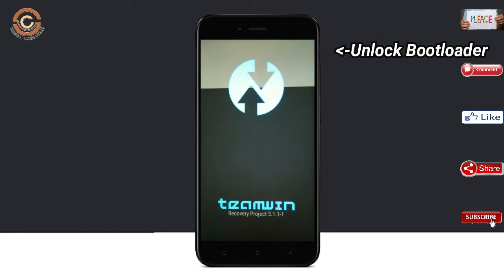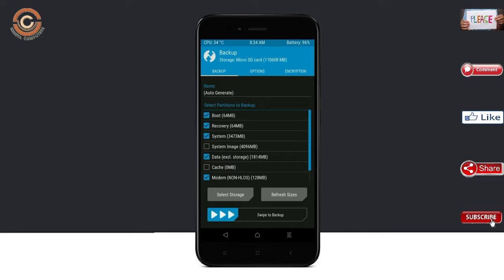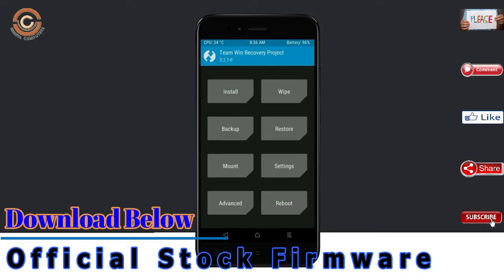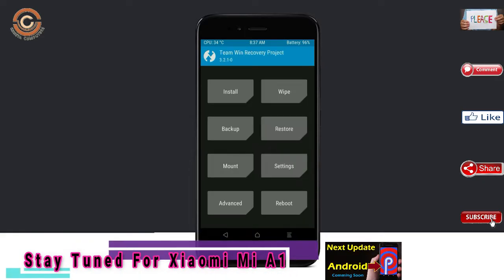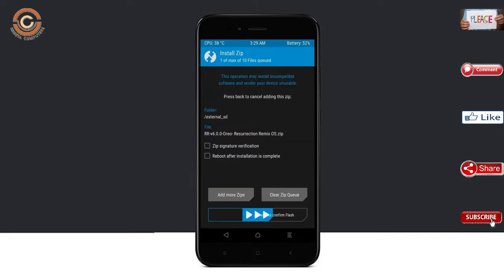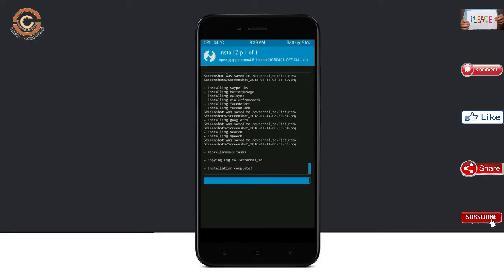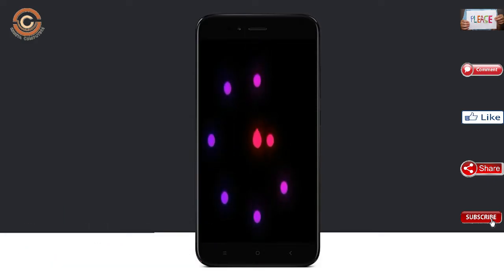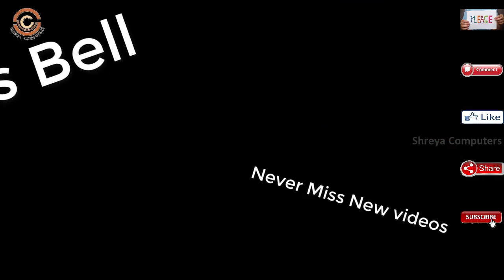Stable Oreo 8.1 For Xiaomi Mi A1 (Resurrection Remix v6.1) Official Update & Review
Update android oreo 8.1 Resurrection Remix  Custom rom in  Xiaomi Mi A1, install oreo 8.1 on  Xiaomi Mi A1, Pure Stock Stable Android O for  Xiaomi Mi A1, stable volte pure stock rom, nougat to oreo update nougat to oreo upgrade, installation with twrp recovery

PRE-REQUISITE:
1. This will work on  Xiaomi Mi A1 (Don’t Try this on Any other device):
2. Charge your phone up to 80% or 70%.
3. You will lose the original ROM or any CUSTOM ROM if you already installed on your phone. So make sure to Backup your phone using TWRP before doing this step using TWRP or CWM or any Custom Recovery.
4. You can also backup all your apps using Titanium Backup or you can Backup without any Root
5. You must install TWRP or any Custom Recovery on your phone.
7. Download all the Zip files from below and Place it in your phone’s root of internal memory.

Steps to Install Resurrection Remix 6.1  For  Xiaomi Mi A1
• First of all, install TWRP Recovery on  Xiaomi Mi A1

How To Root And Install TWRP Recovery in Xiaomi Mi A1

ANDROID "P" Developer Preview 9.0 ROM for  Xiaomi Mi A1:  "COMING UP NEXT"

Credit For Background Music:
Artist: Mickey Valen (feat. King Deco)
Song: Move That Body